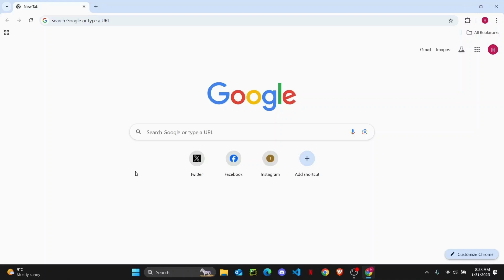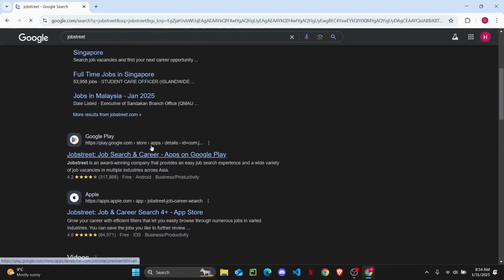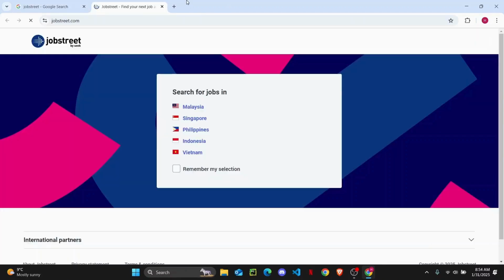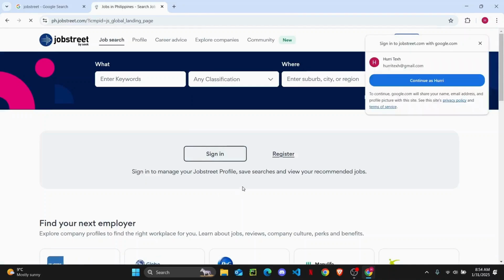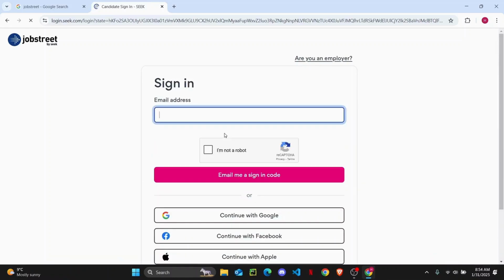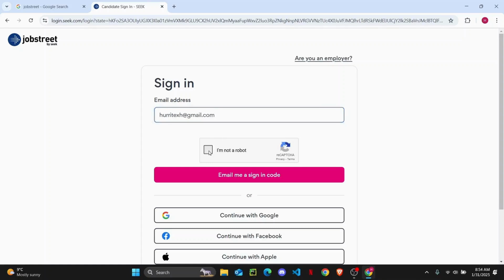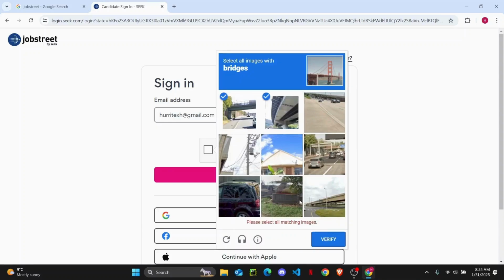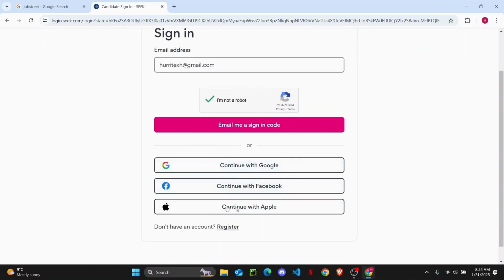How to Login to Jobstreet.com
Learn the easiest way to login to Jobstreet.com and access all the features you need to find your next job. This step-by-step tutorial will guide you through the login process, and also show you how to apply for jobs, complete your profile, and manage your account on Jobstreet.

In this video, you'll learn how to:

Log into Jobstreet.com.
Apply for jobs on Jobstreet.
Remove or delete your Jobstreet account.
Complete your profile for a better job search experience.

0:25 Step 1: Logging into Jobstreet
0:45 Step 2: Completing Your Jobstreet Profile
1:05 Step 3: Applying for Jobs on Jobstreet

how to apply for jobs
how to complete profile in jobstreet